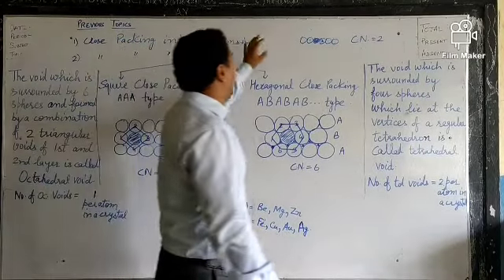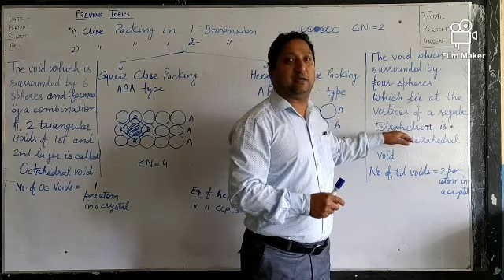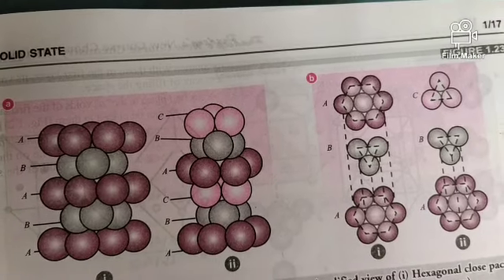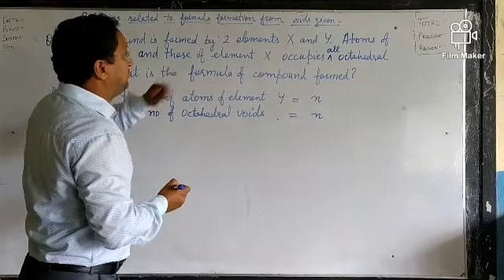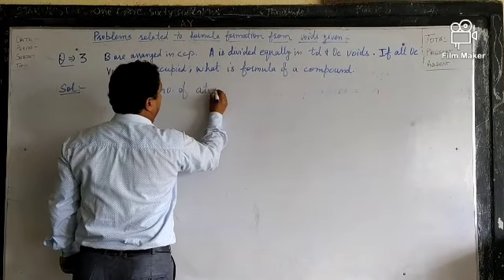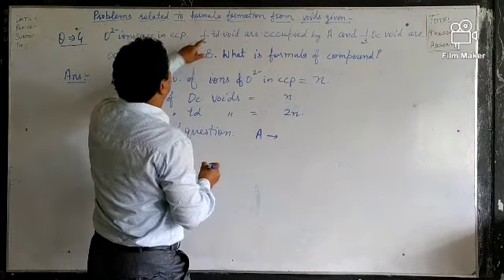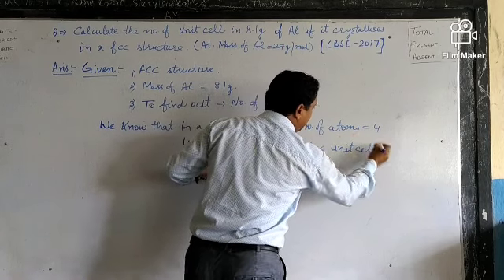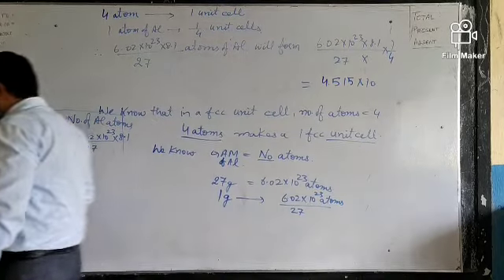Solid State Part-5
Problems on voids